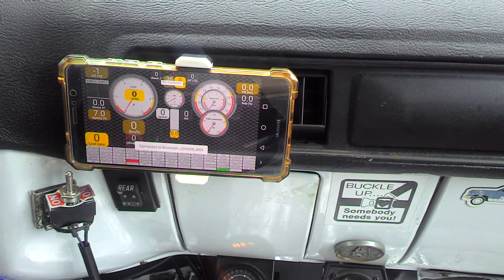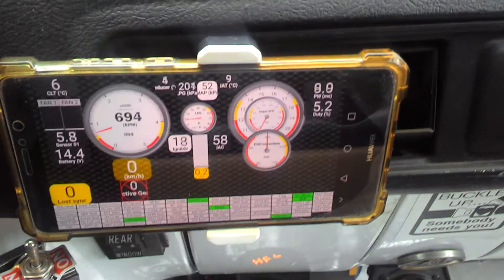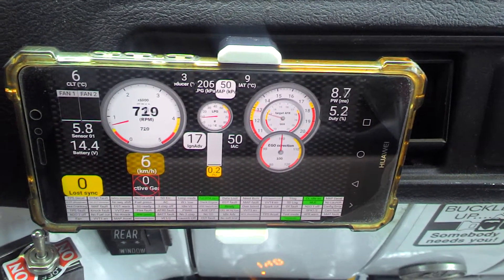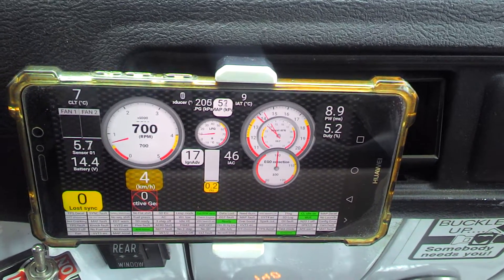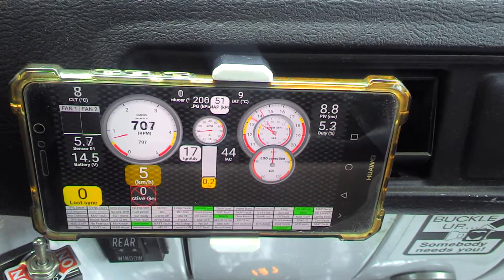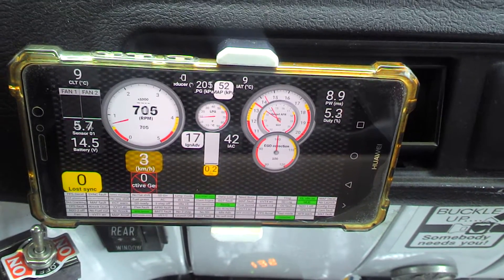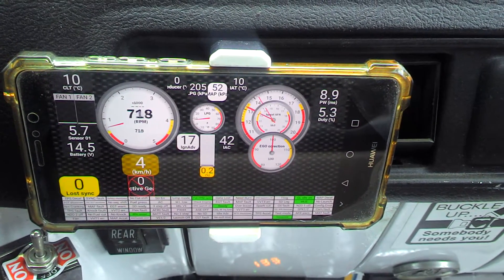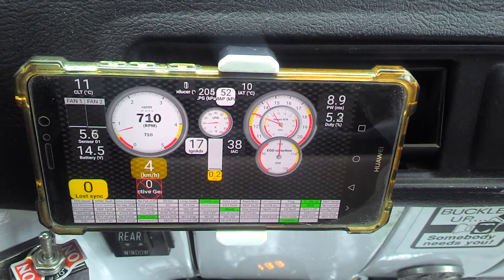MS Shadow Dash - tuning dash for smartphone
This is a custom dashboard I created in Tunerstudio from EFI Analytics, Inc and I use on my Andrid smartphone using their MS Shadow Dash app.